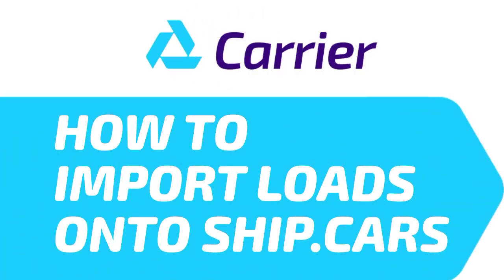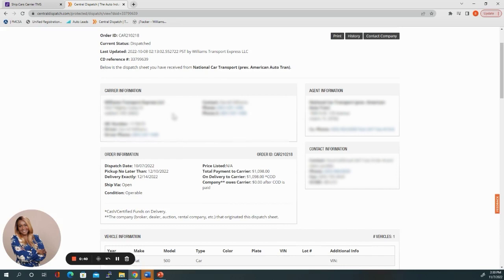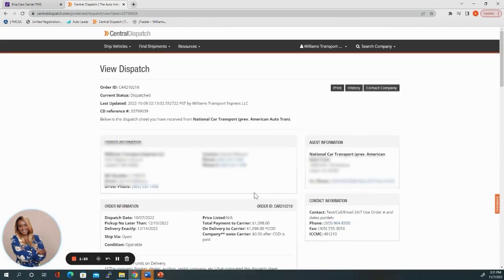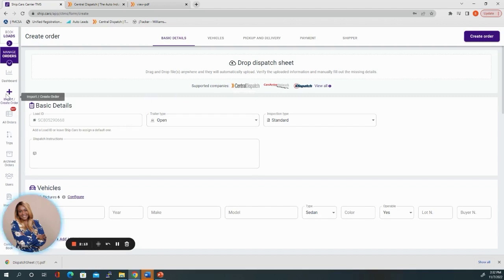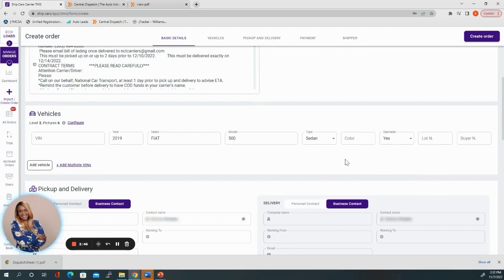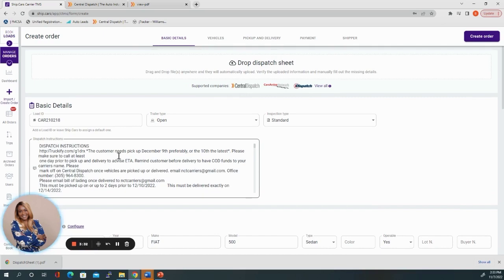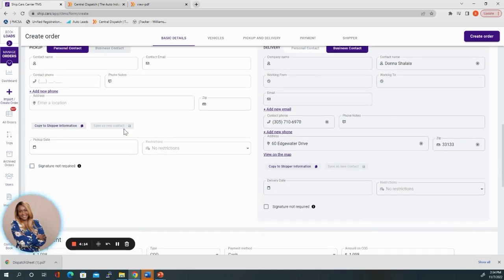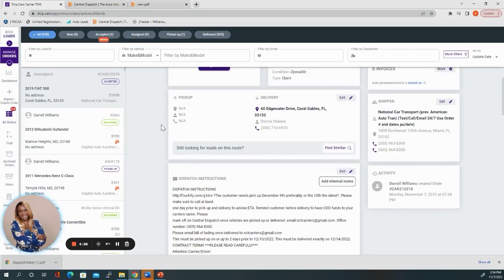How to Import Loads onto Ship.Cars?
Need to import loads onto Ship.Cars?
Don't worry. We can walk you through the process step by step.

Special thanks to our partner Bella Williams from @williamstransport for this amazing demo.

How do you import loads automatically?

Get prepared with a PDF version of your dispatch sheet.
Make sure to verify the details and fill in any missing information.
Simply Drag & Drop Import.

Don’t have a dispatch sheet?
No problem. You can manually import.
Enter the information you have. Once complete, click Create Order on the top right.